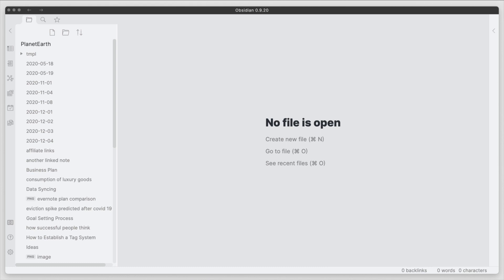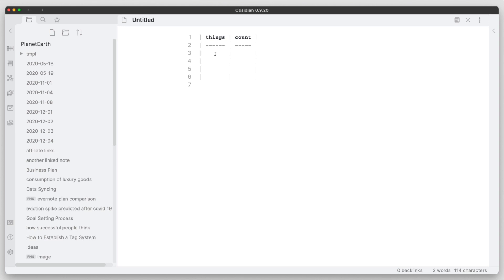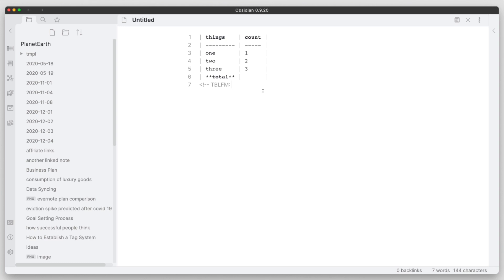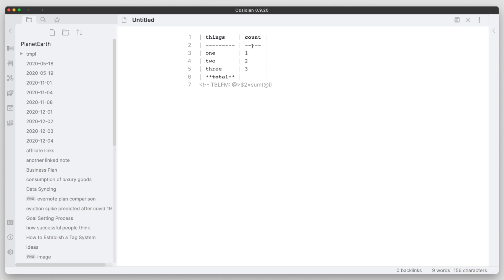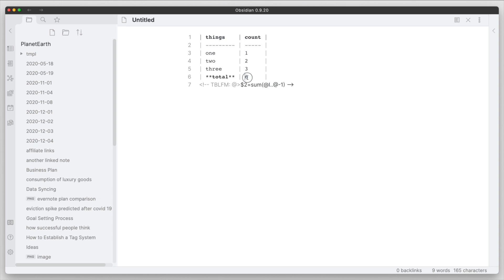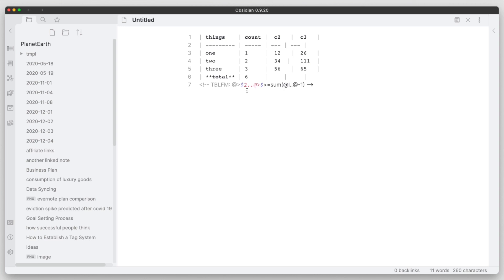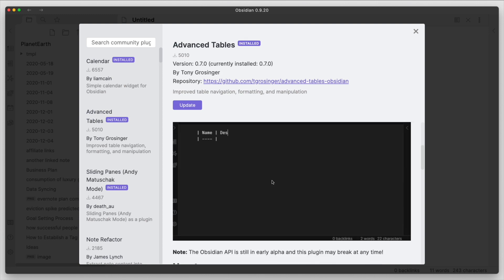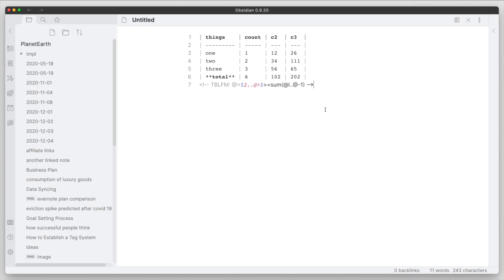Using Excel-like Formulas In Obsidian - Advanced Tables Plugin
This video is about using the advanced tables formulas in Obsidian. Obsidian is a next-generation note-taking tool aiming to compete with the likes of Roam Research and it's 100% FREE! It can assist you in building a connected personal knowledge management system.